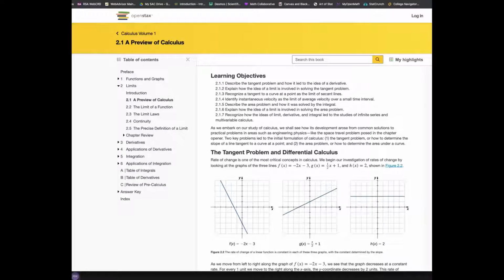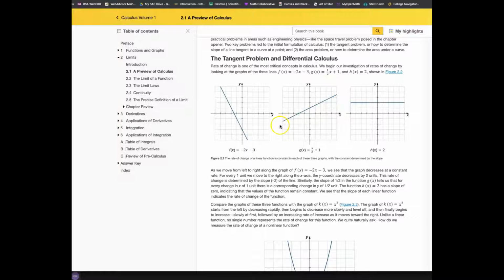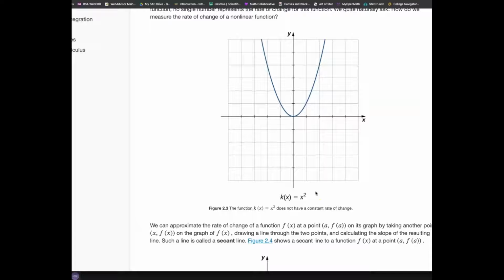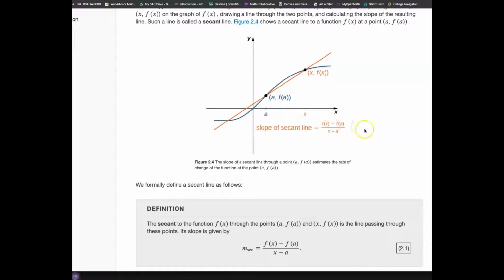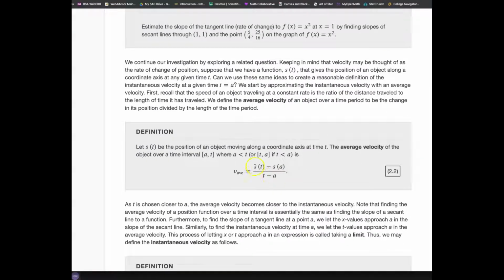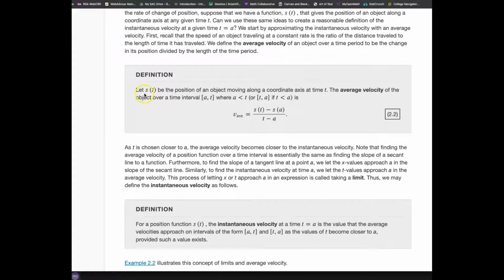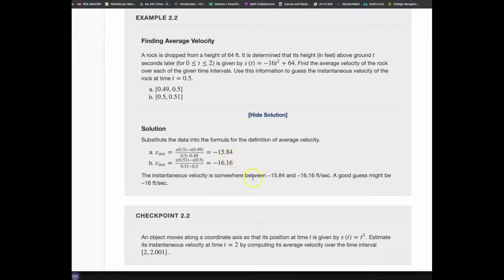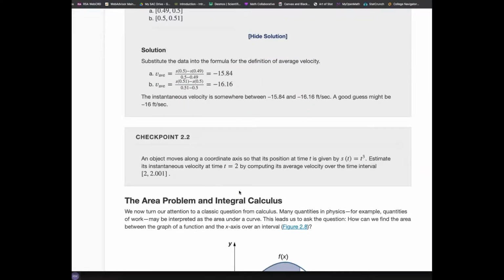Math 180 2.1 Quick Review